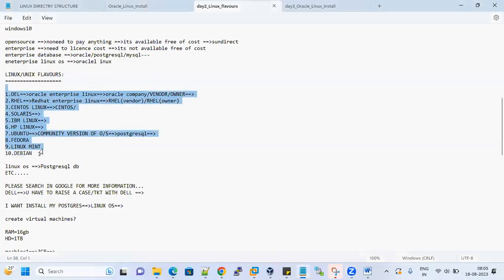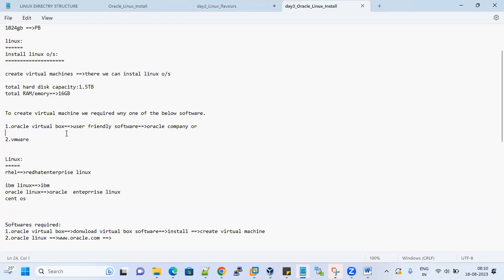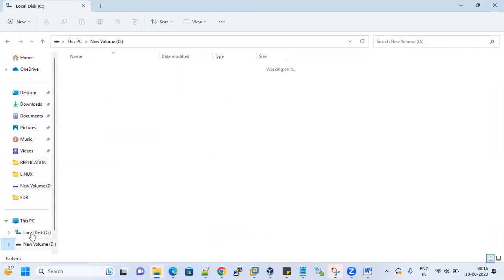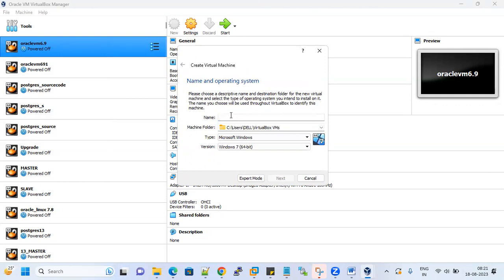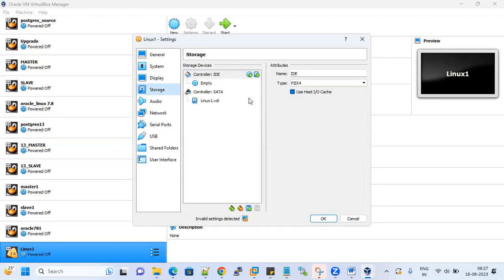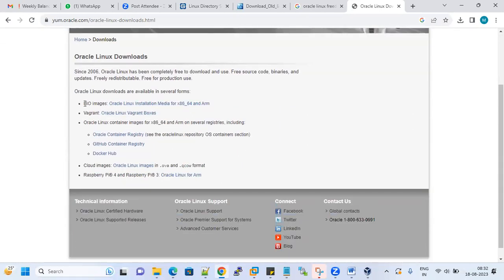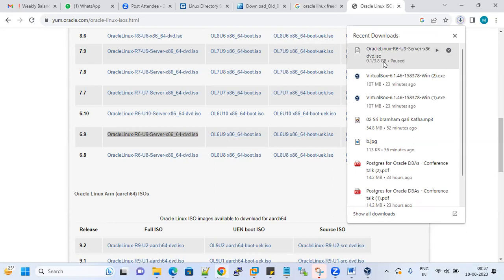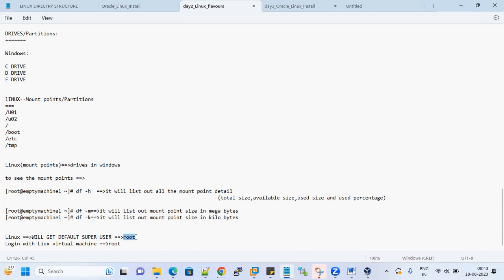DAY3 Download VIRTUALBOX and ORACLE LINUX 6 9 software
Hello Learners,

We will provide Real Time Training on multiple databases like ORACLE/PostgreSQL/Mongo DBA Platforms and provide Job Assistance.

For Training contact below number.
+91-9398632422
Kukatpally, HYD.

Thanks,
Venkat